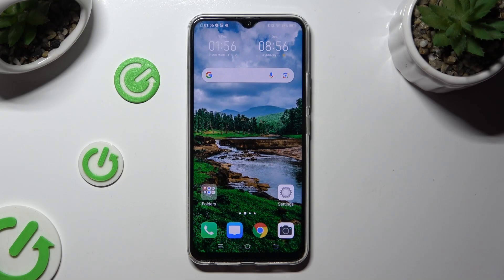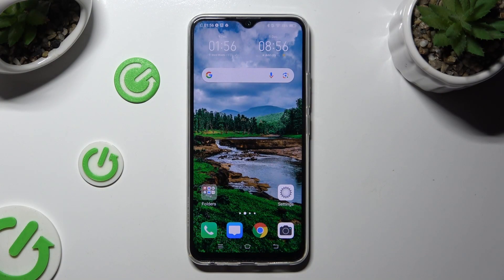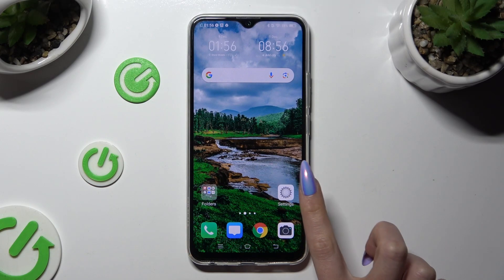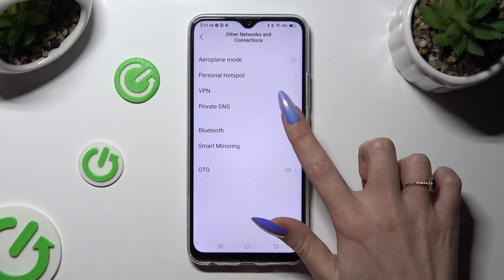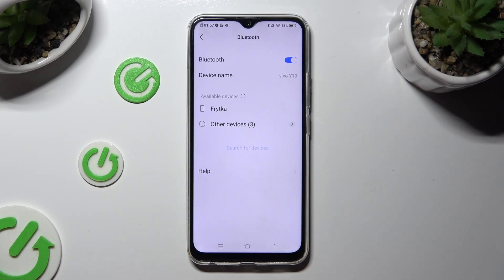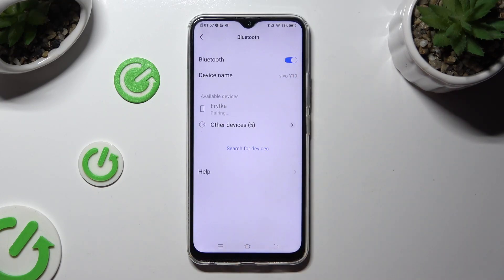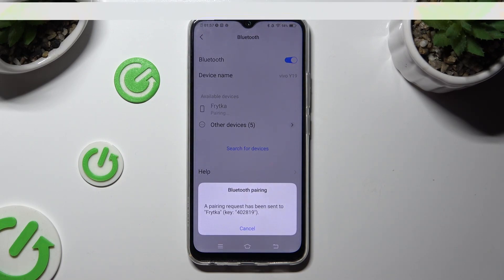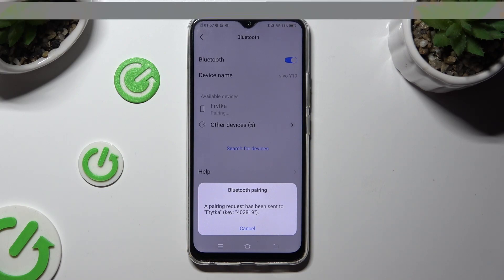VIVO Y19 Connect Bluetooth Device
Enhance your VIVO Y19 experience by learning how to effortlessly connect Bluetooth devices. This step-by-step guide covers the process of pairing and connecting various Bluetooth peripherals, ensuring a seamless and wireless connection.

Where can I find the Bluetooth settings on my VIVO Y19 for device connection?

What steps are involved in pairing and connecting a Bluetooth device to the VIVO Y19?

Can I connect multiple Bluetooth devices simultaneously?

Are there specific considerations or settings for connecting different types of Bluetooth devices?

What troubleshooting tips can you provide for ensuring a stable Bluetooth connection on the VIVO Y19?